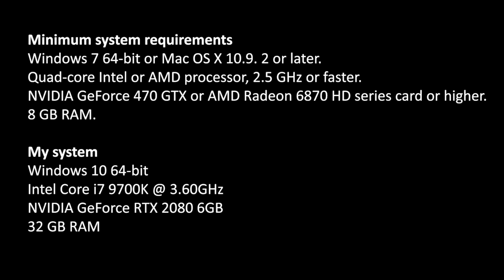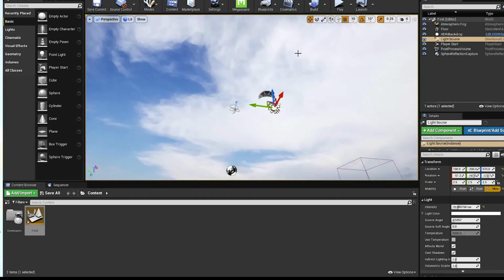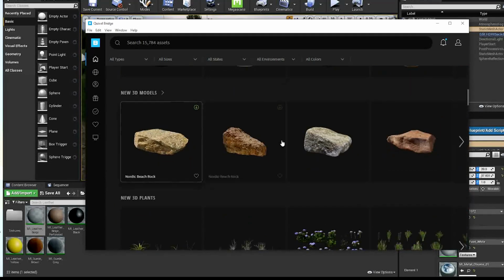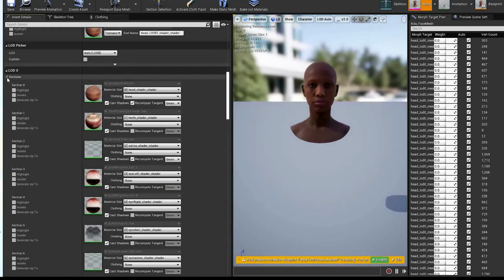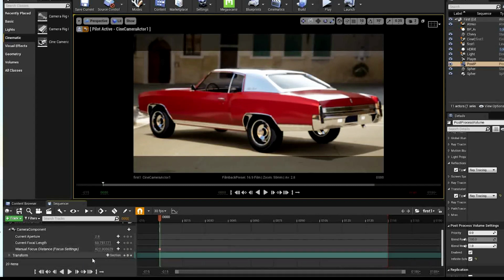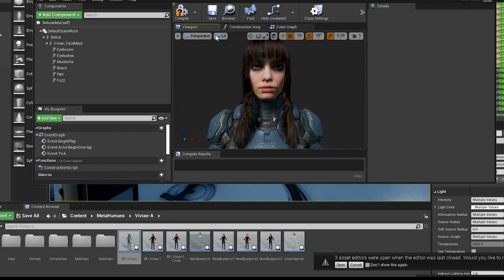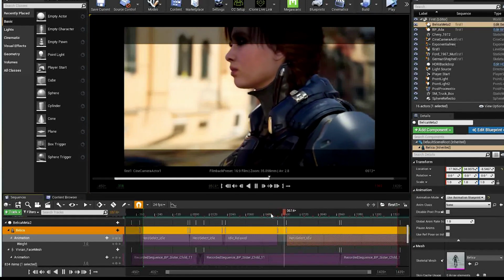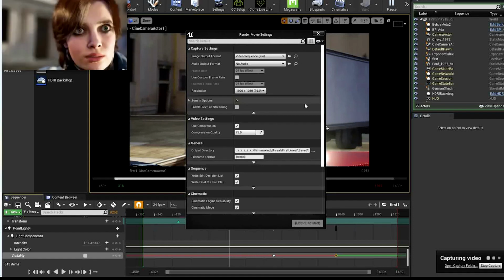Unreal Engine Beginner's Tutorial. Create your first cinematic scene with a Metahuman character